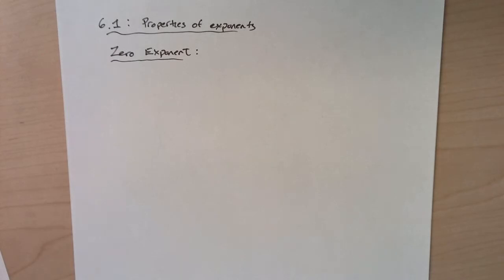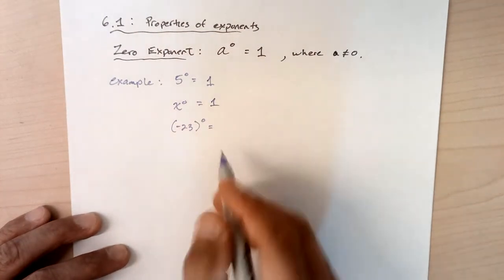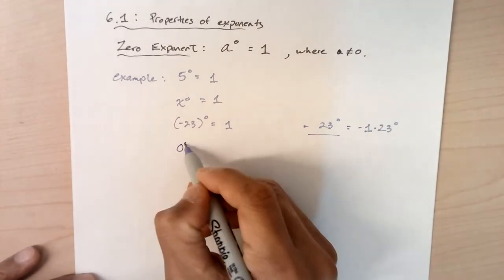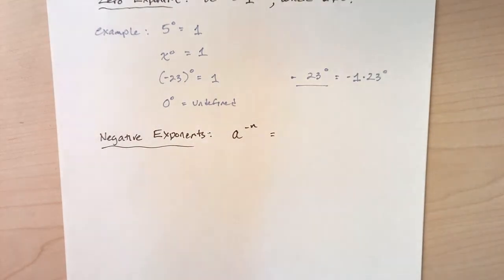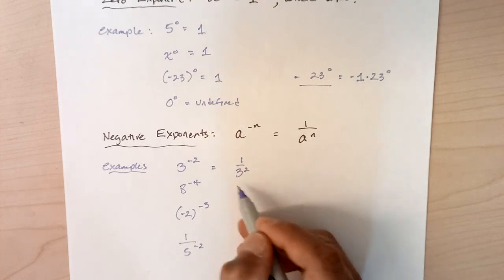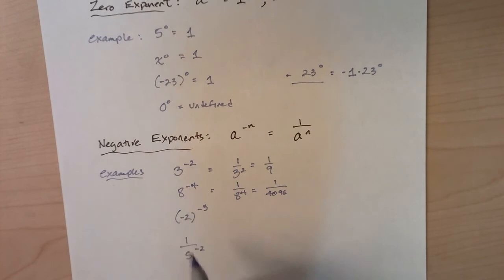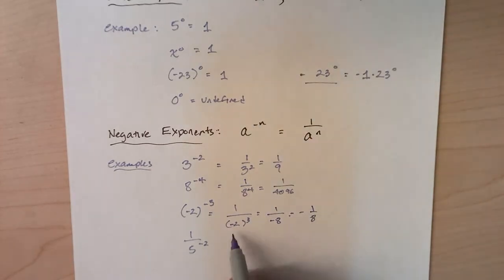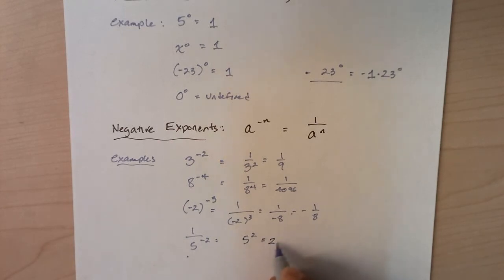Algebra 6.1 Day 1 Part 2. Properties of exponents.